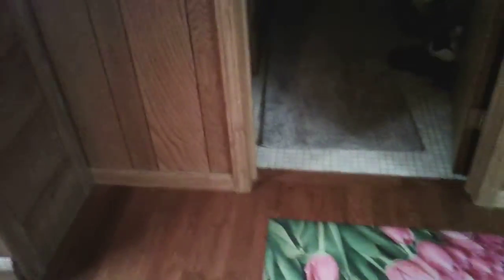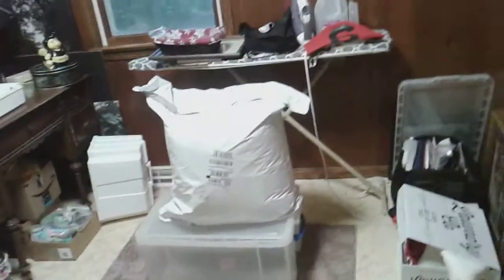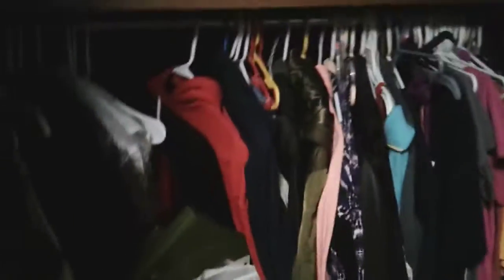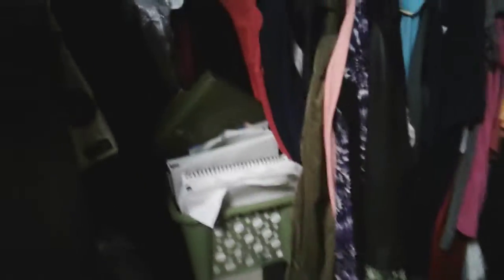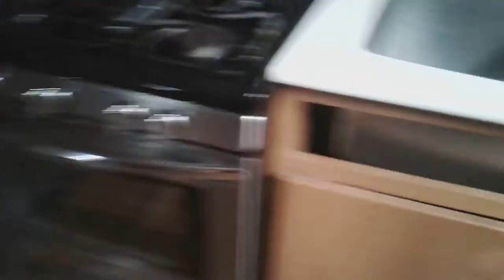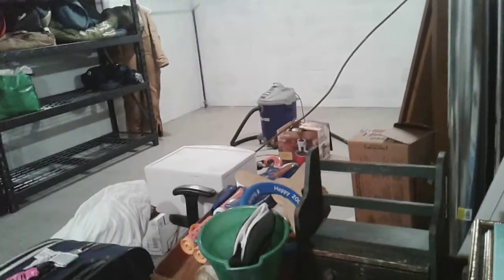Luke's summer of vlogs - May 23rd 2019